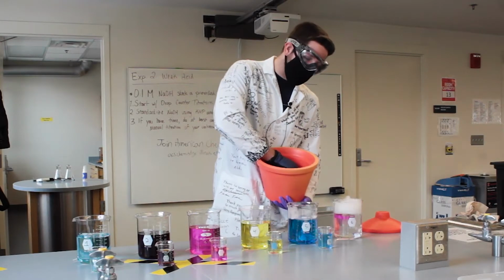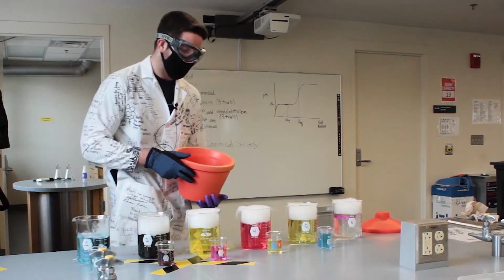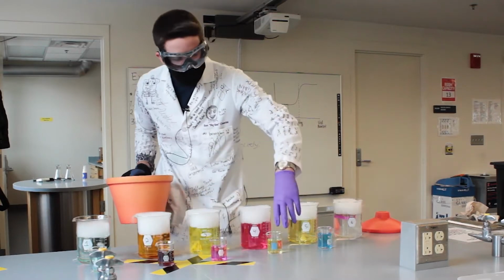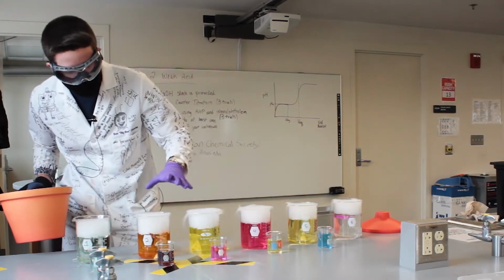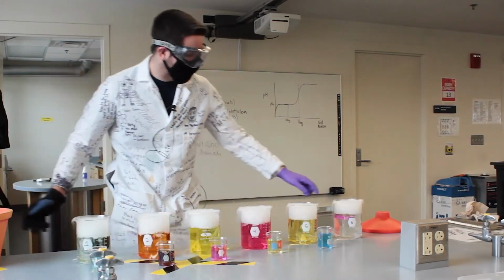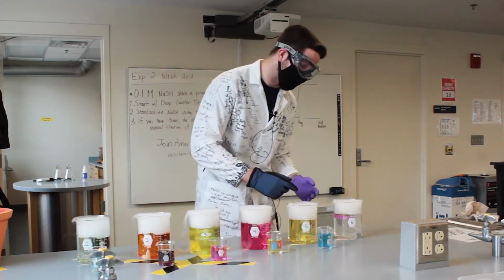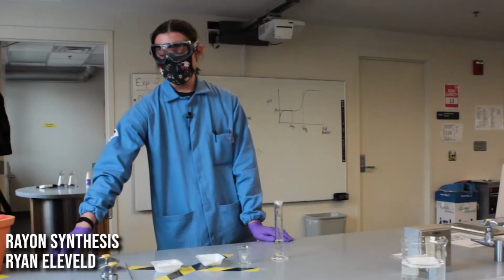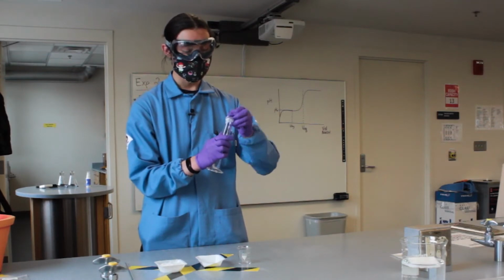Big to Little: Understanding the Chemistry of Our World!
Chemistry is all around us!—in this video we examine the chemistry of our oceans, our clothes, and our cells. This EOH 2021 exhibit was created by: Ryan Eleveld, Ben Chiavini, Briana Sobecks, Megan Murphy, and Ayman Roslend.